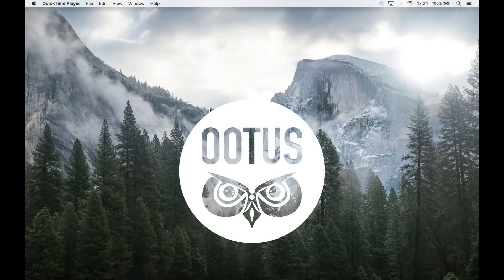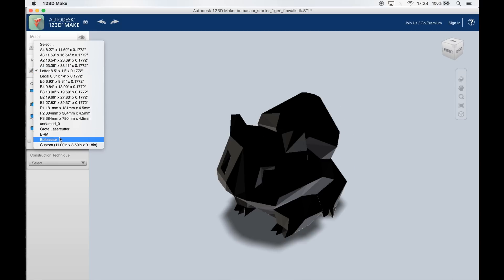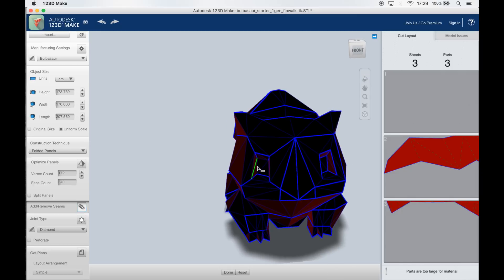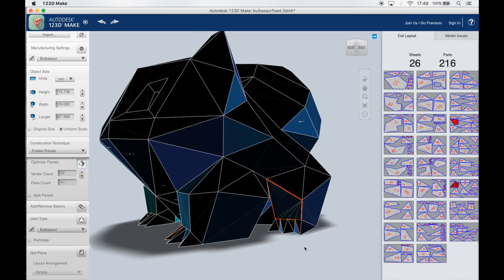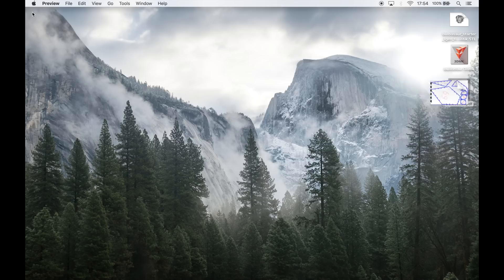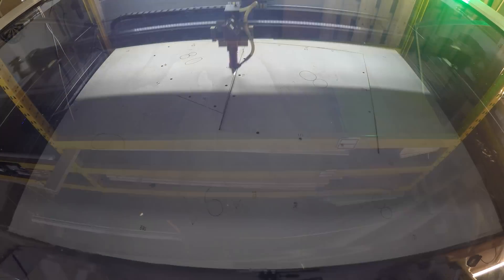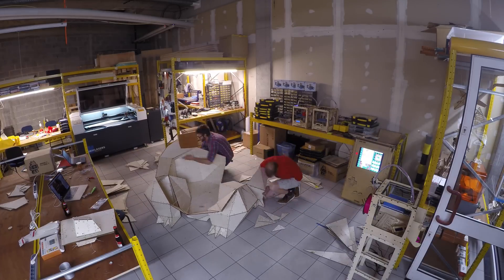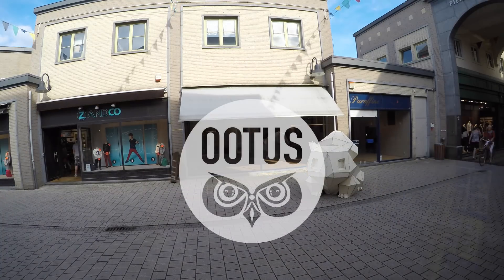Giant Laser Cut Bulbasaur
In my first video I'll show you how I've build this giant Bulbasaur. It's 1,70m (5ft7) tall and wide and over 2m (6ft9) long! Everything is laser cut out of 6mm (1/4") poplar plywood and zip tied together.

Autodesk 123D Make doesn't exist anymore. It was replaced by "Slicer for Fusion 360" which also isn't officially supported nor maintained by Autodesk anymore. Autodesk was kind enough to put an archive online where you can still download these legacy versions (for Windows and Mac). This piece of software still works! You can find it here:

0:00 Thingiverse
0:36 Slicer For Fusion 360
2:50 Inkscape
3:54 Laser Cutting
4:17 Assembly
5:15 End Result